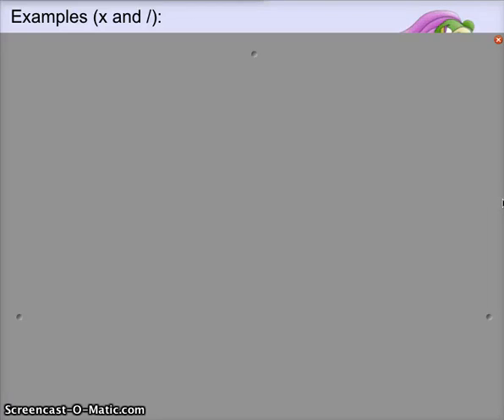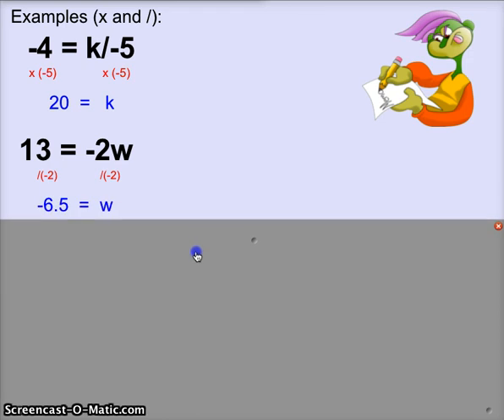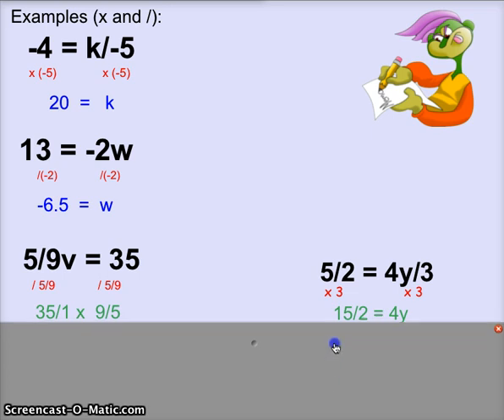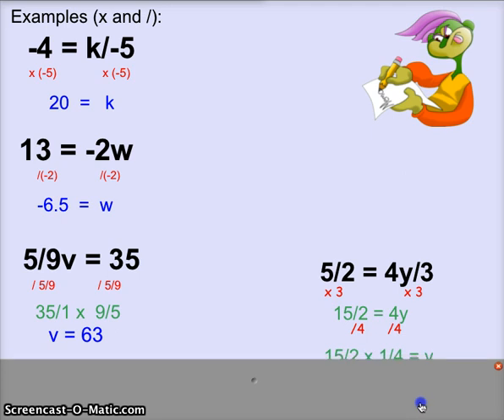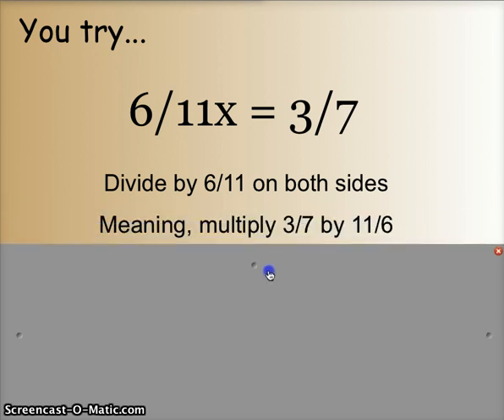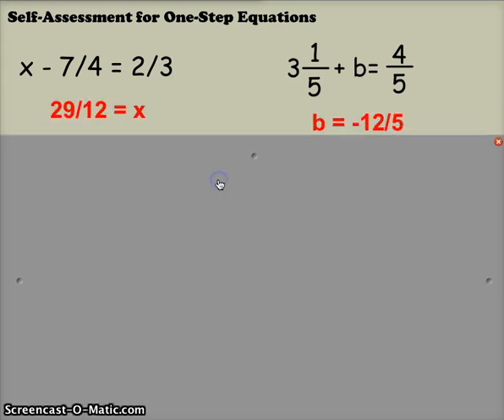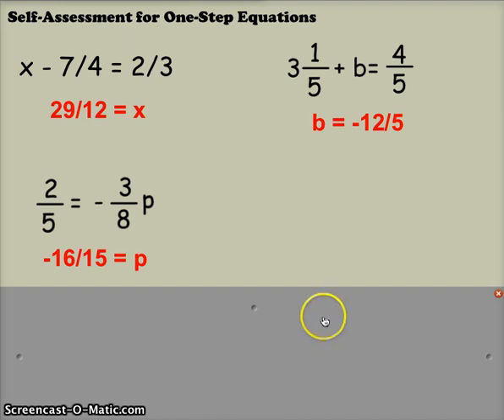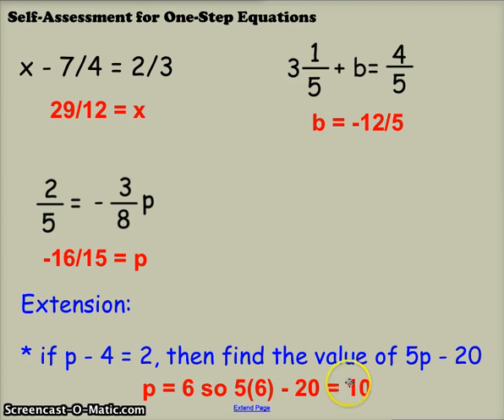Algebra 1 2 and 1 3 16 17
Mrs. Bhalla's Algebra 1 class solves one-step equations with fractions in sections 1.2 and 1.3.